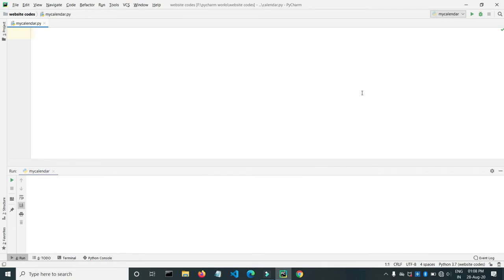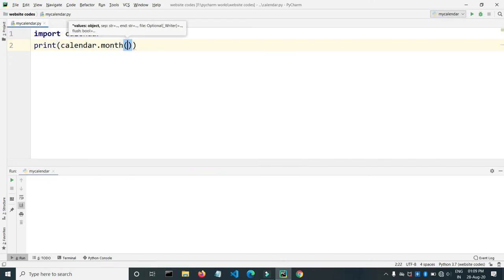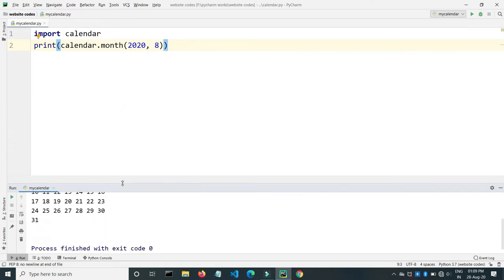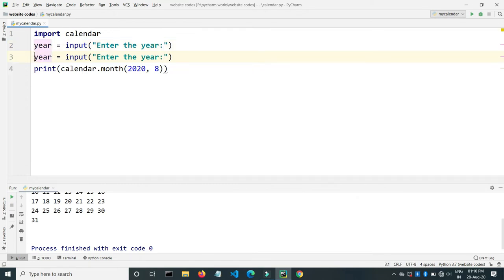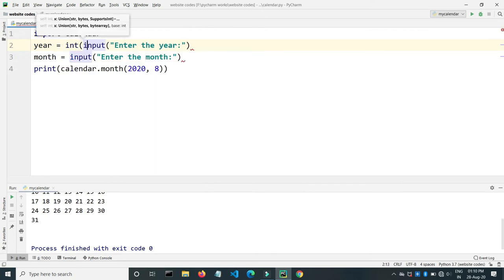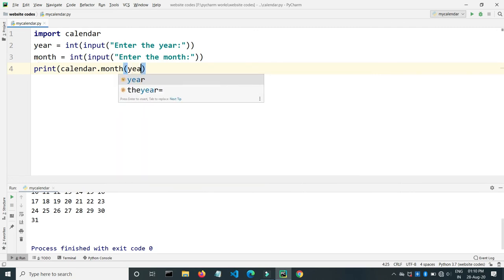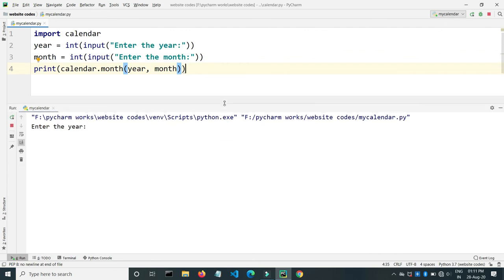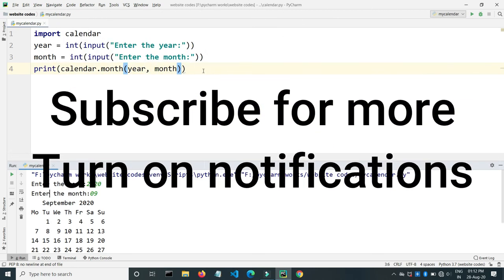Calendar of a month using Python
In this videos we will learn how to print calendar of a month using Python,

with the help of calendar module.